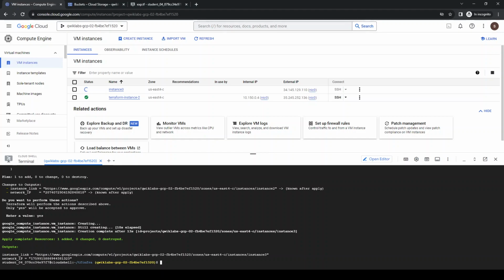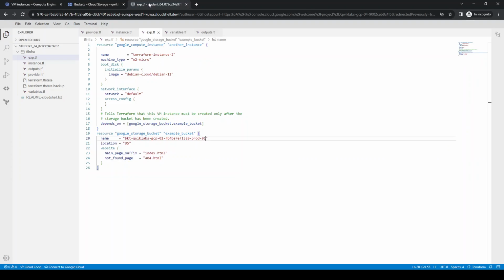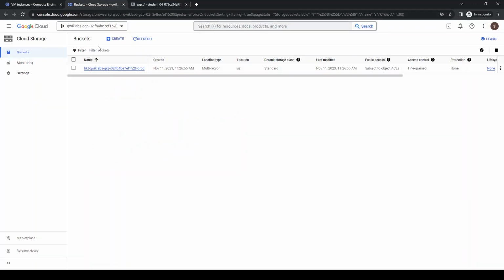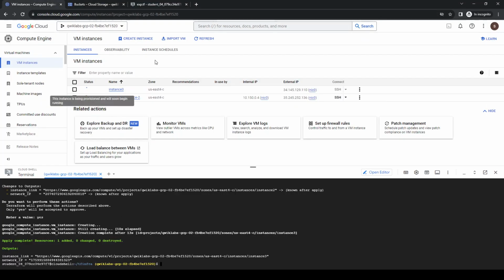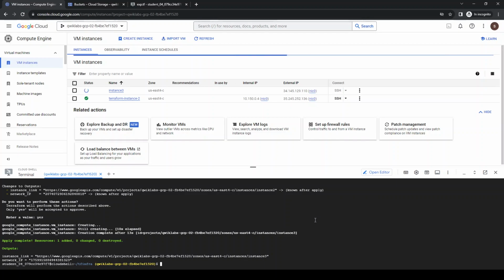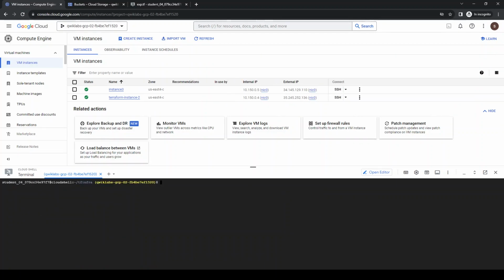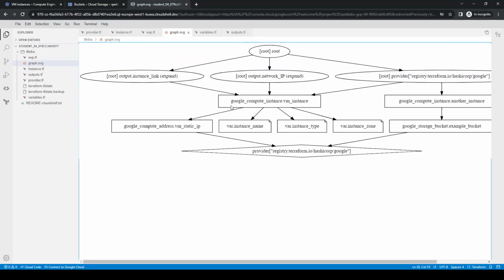Google Cloud Platform: Dependencies Terraform (Part 4)